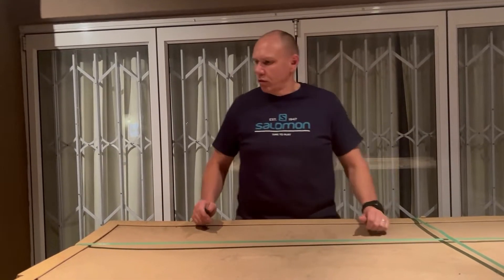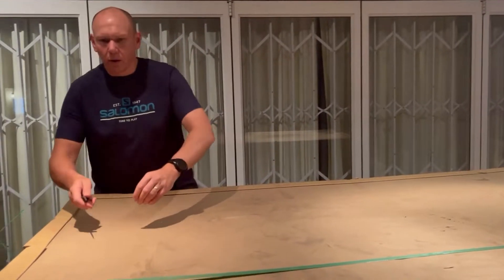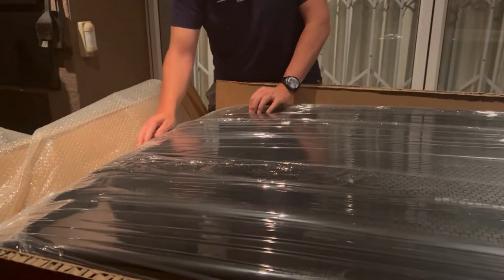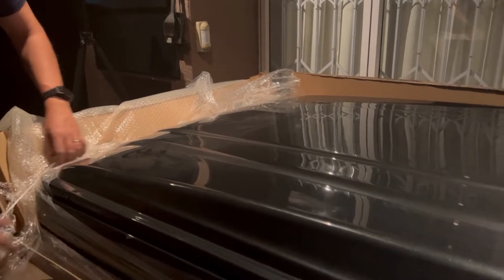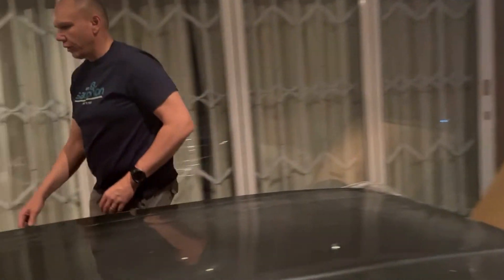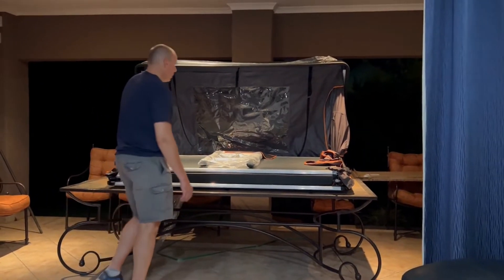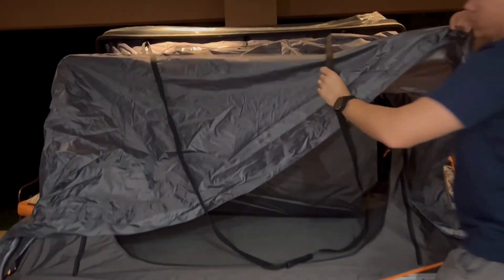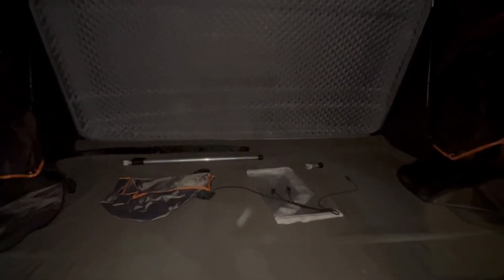Part 1 - Unboxing the TRE Nora 2.1 Roof Top Tent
If you looking for the ultimate family roof top tent you got to check this out.